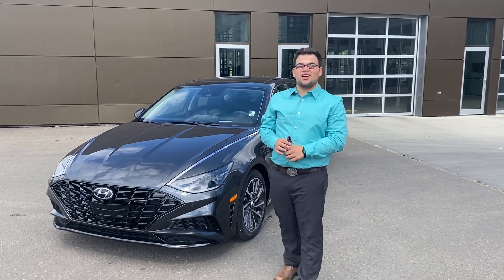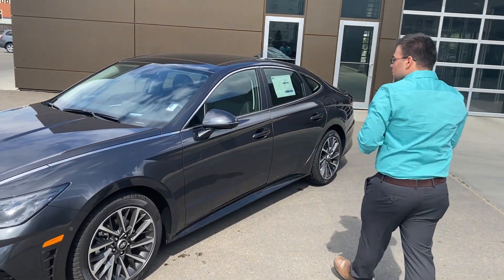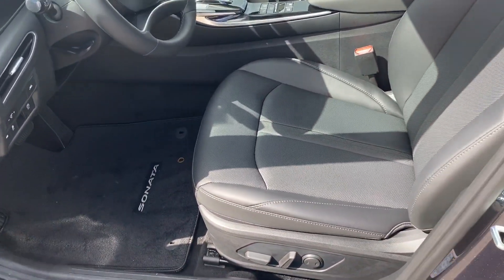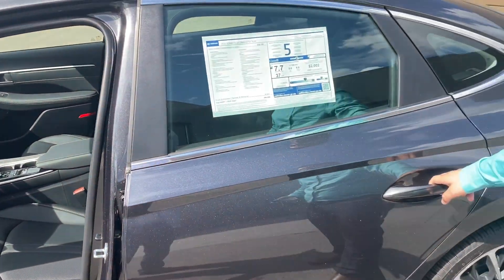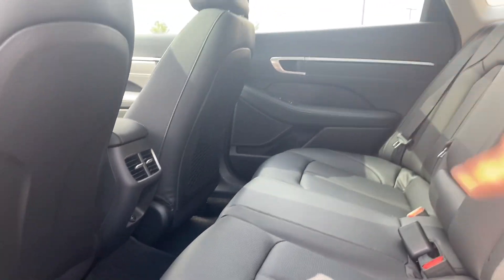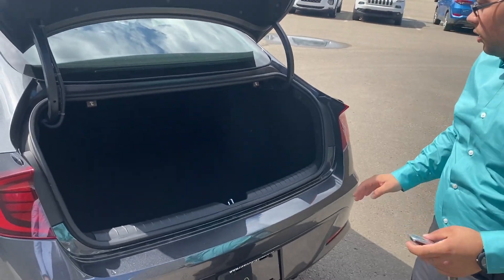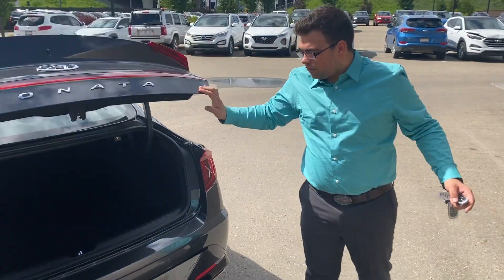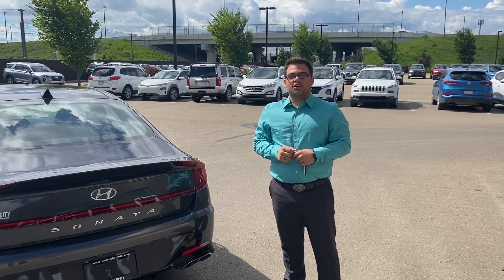Hyundai Sonata Ultimate|| Edmonton Hyundai Dealer